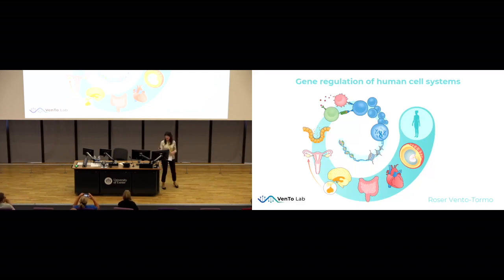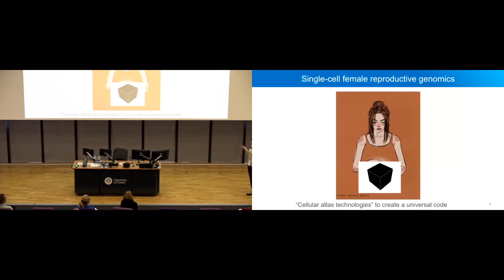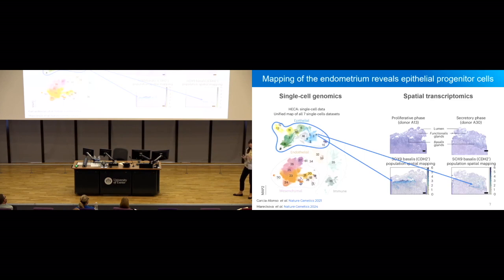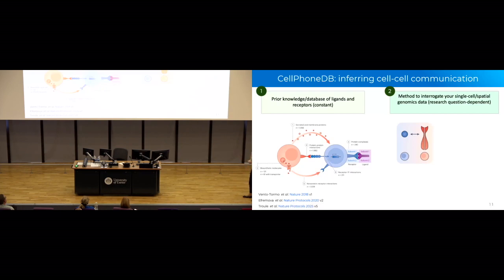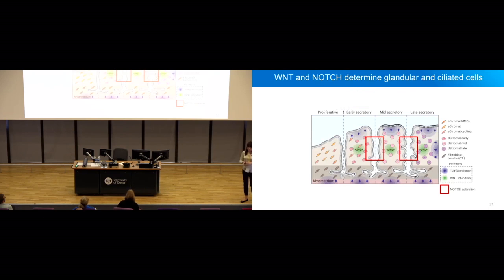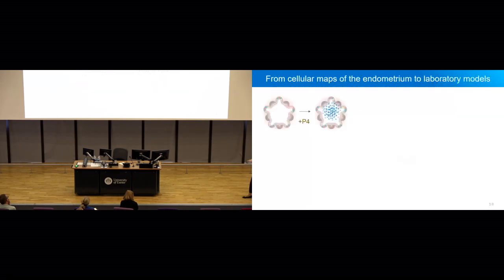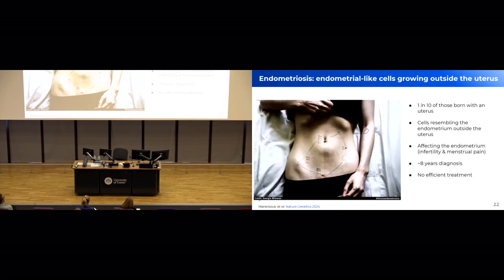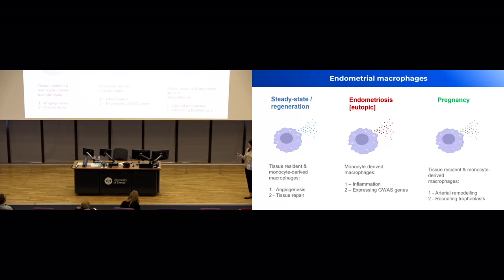Roser Vento Torno: UK Human Functional Genomics Initiative inaugural scientific symposium 16/06/25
UK Human Functional Genomics Initiative inaugural scientific symposium, at the University of Exeter. 16/06/25

Roser Vento-Torno, Wellcome Sanger Institute. Gene regulation of human cell systems